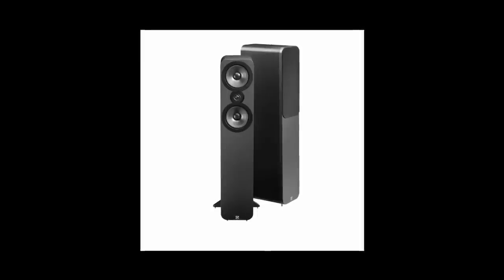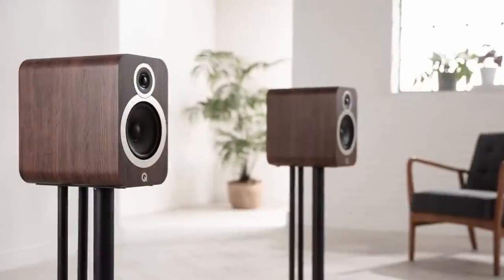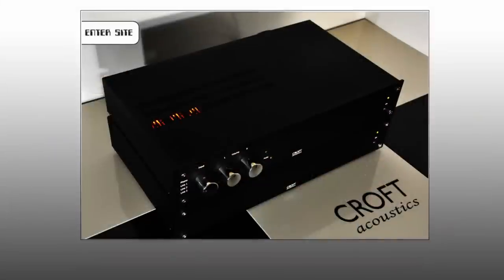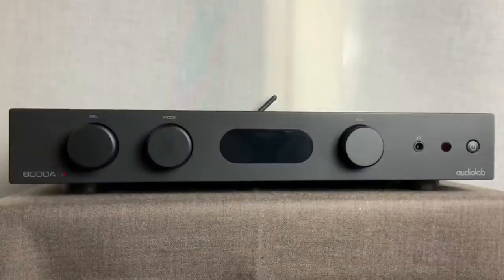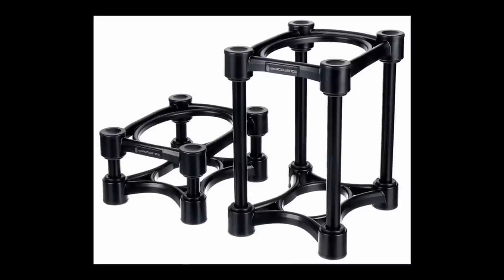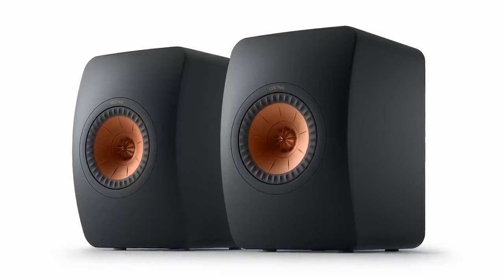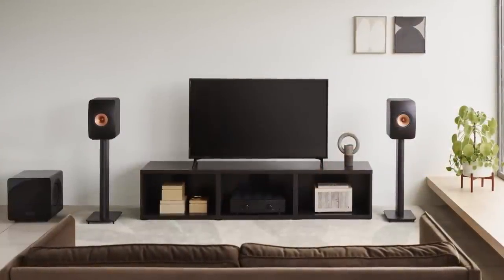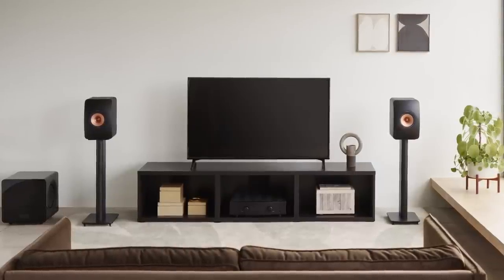Our favourite bookshelf speakers below £1,000 (Part 2)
I continue my chat with Ian White, Ecoustics Editor-in-chief, about our favourite bookshelf speakers below £1,000.

Time stamps:
0:00 Intro
0:09 Q Acoustics 3030i
3:51 Kef LS50 Meta
8:36 Wharfedale Denton 85